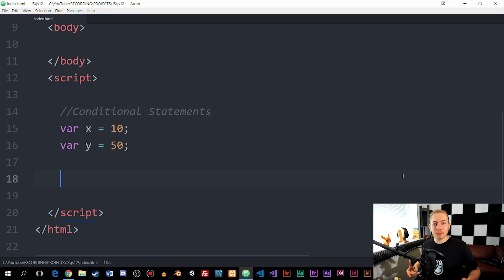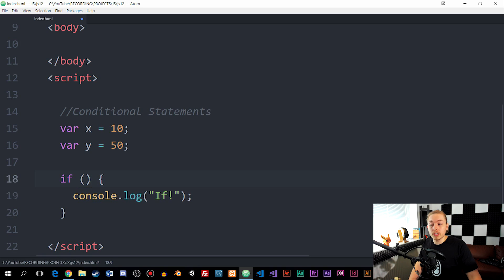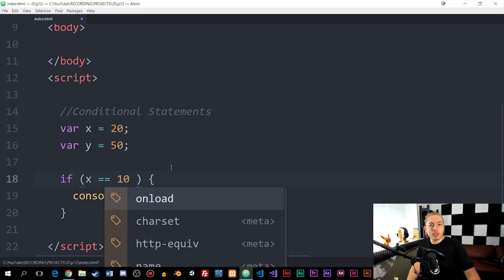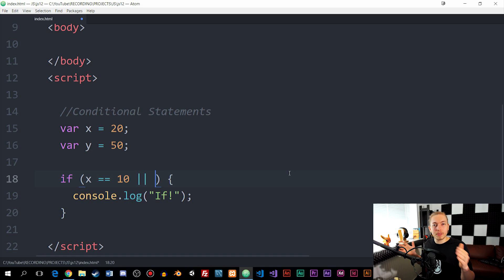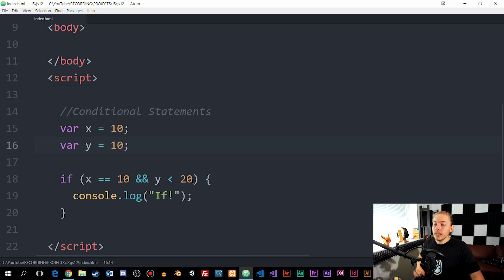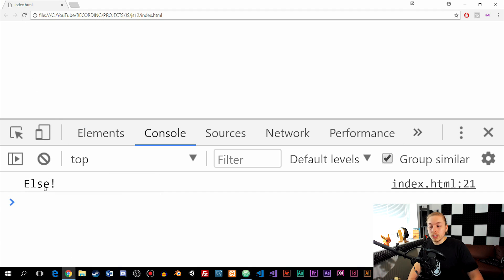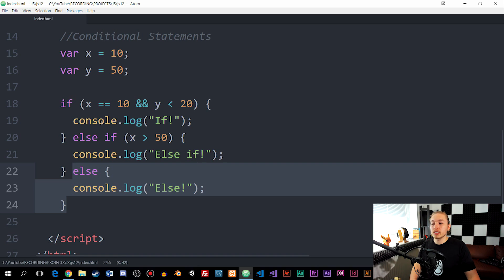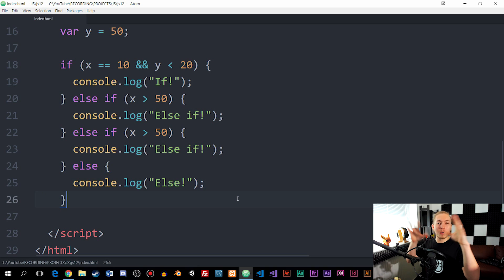11: How to Create Conditions in JavaScript | Conditional Statements | JavaScript Tutorial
How to Create Conditions in JavaScript | Conditional Statements | JavaScript Tutorial. In this JavaScript tutorial you will learn about conditional statements which are used to create logic in JavaScript applications.